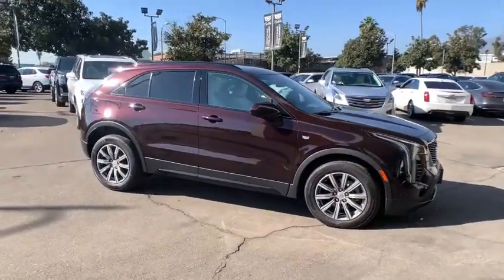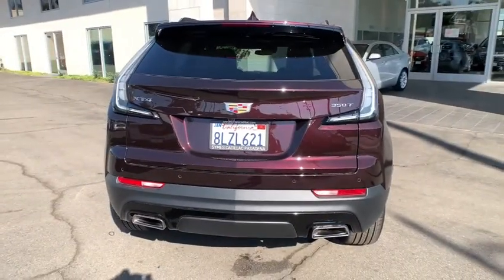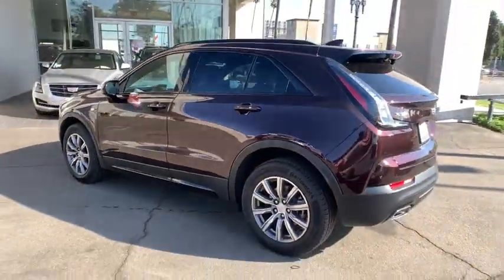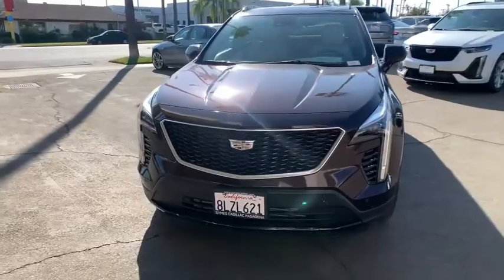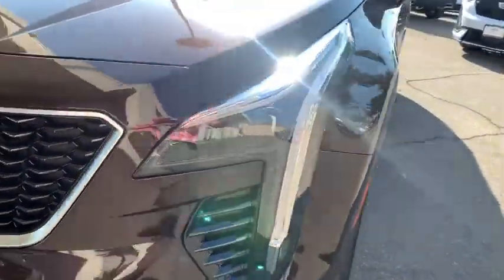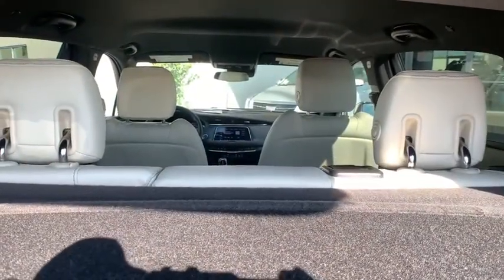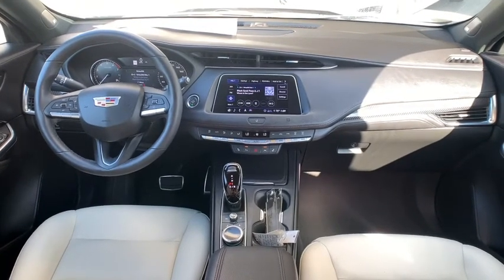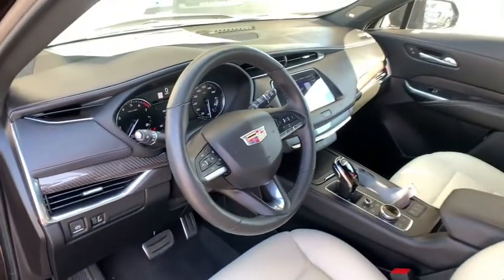2020 Cadillac XT4 Pasadena, Arcadia, Monrovia, Alhambra, Los Angeles, CA 20068L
Garnet Metallic New 2020 Cadillac XT4 available in Pasadena, California at Symes Cadillac. Servicing the Arcadia, Monrovia, Alhambra, Los Angeles, CA area.
2020 Cadillac XT4 FWD Sport - Stock#: 20068L - VIN#: 1GYFZER40LF052162

Symes Cadillac
3475 E. Colorado Blvd

Garnet Metallic 2020 Cadillac XT4 Sport FWD 9-Speed Automatic 2.0L I4 TurbochargedStop by today for a test drive or call for more info! 24/30 City/Highway MPG Price includes: $2500 - Cadillac Bonus Cash Program. Exp. 01/04/2021